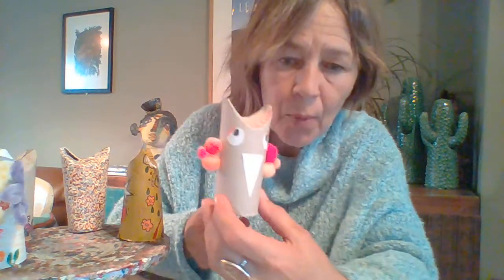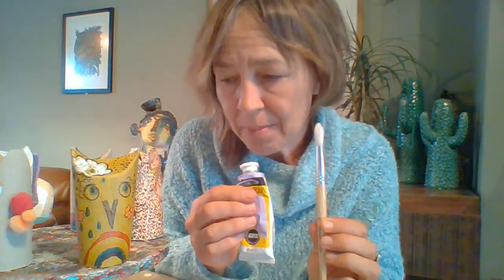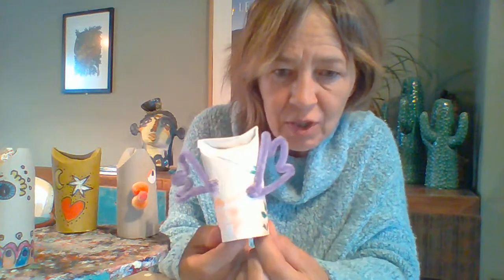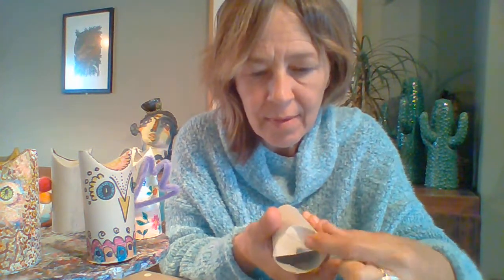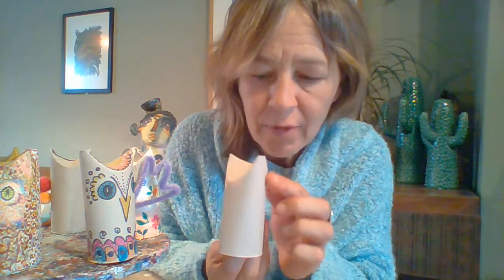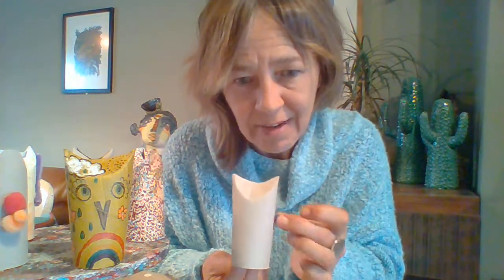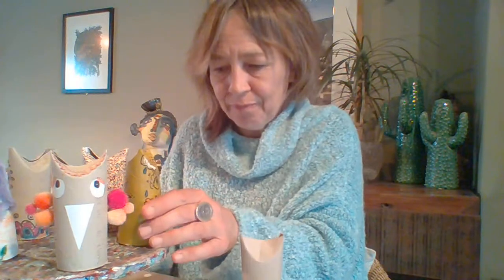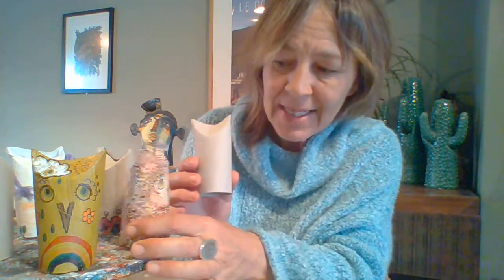Make owls with Sally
Produced by the Waltham Forest Learning Disability Team